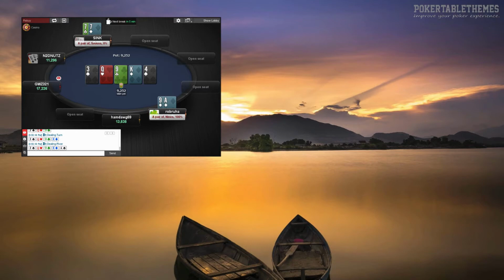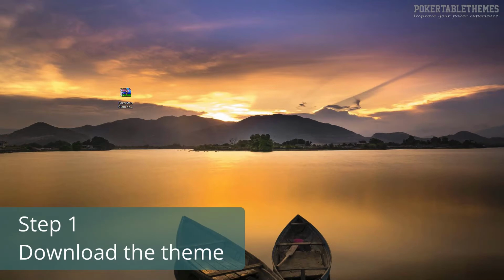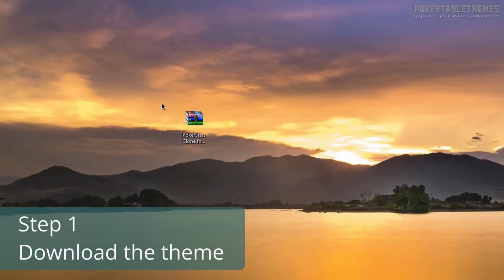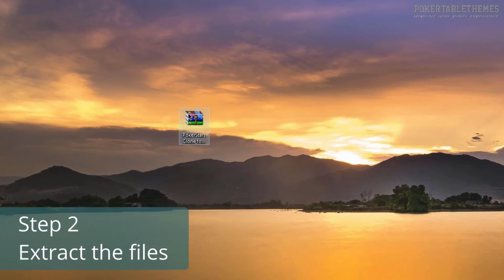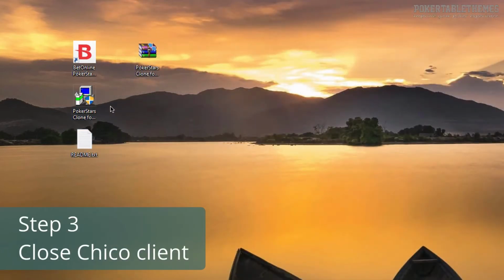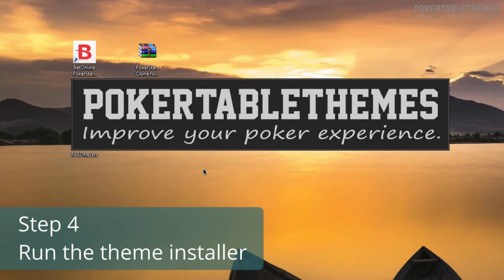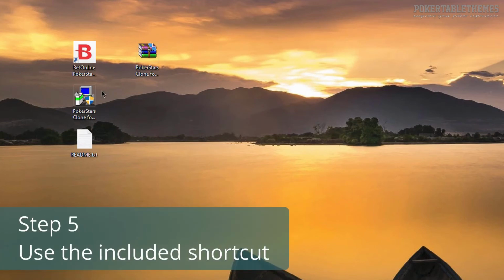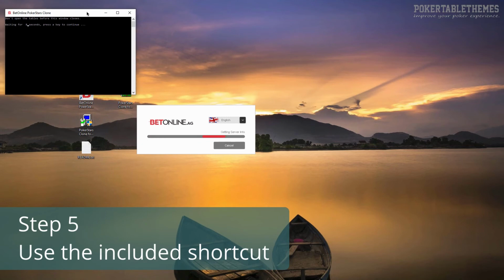How To Install Custom Table Themes for BetOnline, SportsBetting and TigerGaming [Chico Poker]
This video shows how to install custom table themes to Chico Poker network.

Chico Poker network is made of three sites: BetOnline, SportsBetting and TigerGaming.